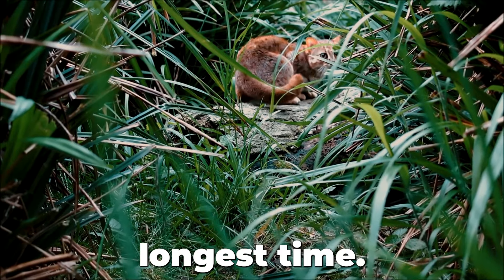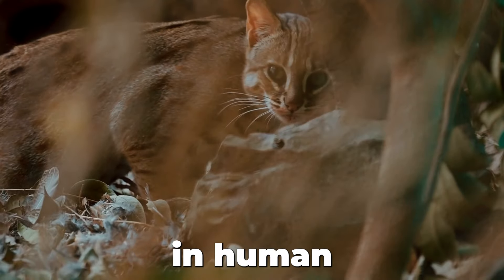The World's Smallest Cat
Meet world's smallest Cat, the rusty-spotted cat.
Native to the forests of Central India, it is the smallest wild cat in Asia. Smaller than the vicious black footed cat of Africa, it can fit right into your palm, weighing no more than 3 pounds on average. This spotted feline might look like a kitten but what it lacks in size, it makes up for in strategy.

This little predator is a master at survival, moving swiftly and quietly to hunt its prey. Sadly, its habitat is shrinking due to human activity, putting its future at risk. Watch the complete video to learn more about this amazing cat and why we need to protect it.